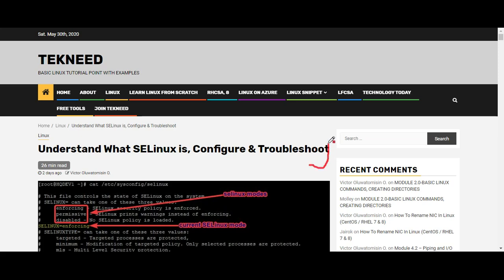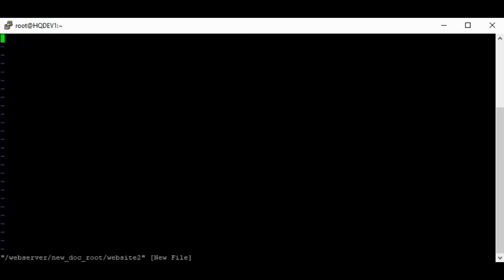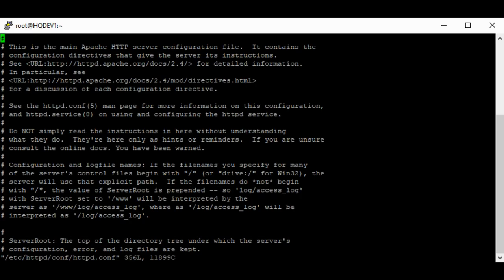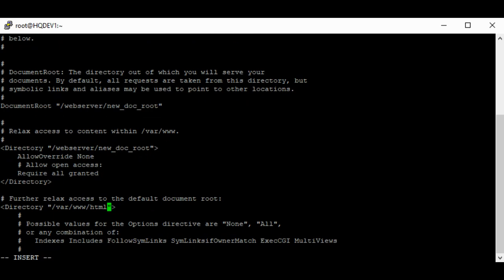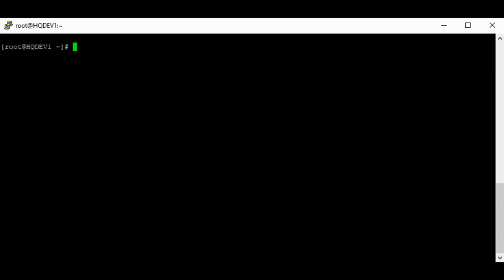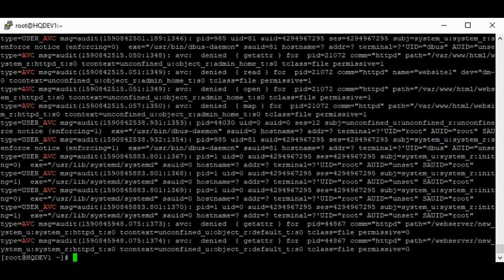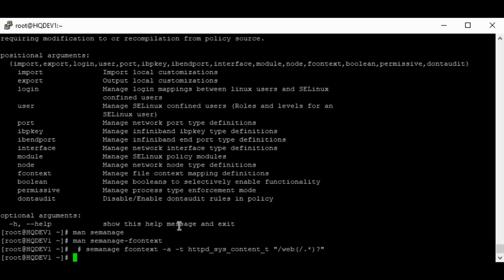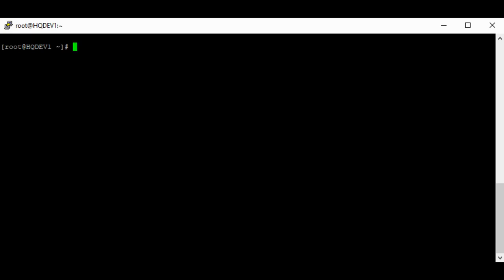Using SELinux semanage utility to troubleshoot SELinux (RHCSA 8, Lesson 16F)